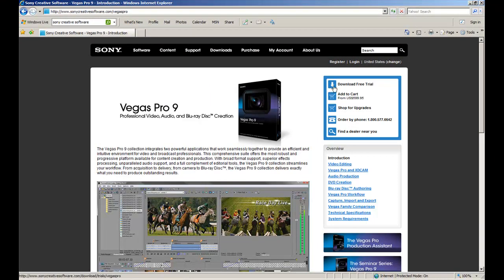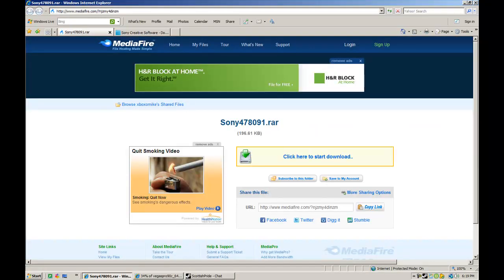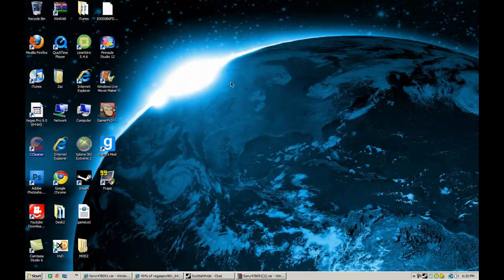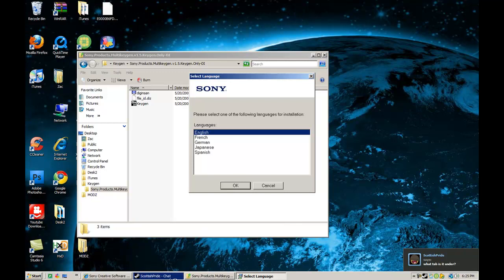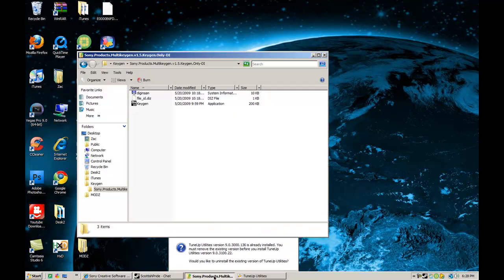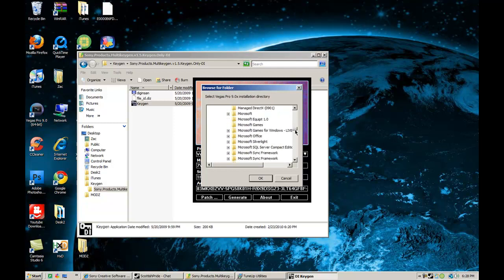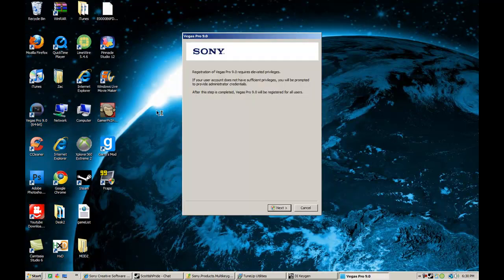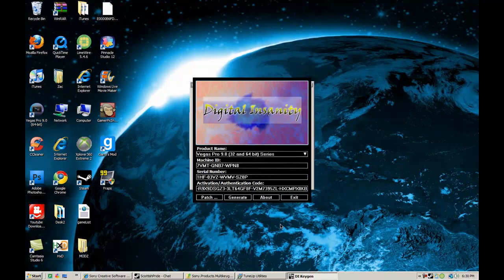How To Get Sony Vegas Pro 9 For Free (Keygen)